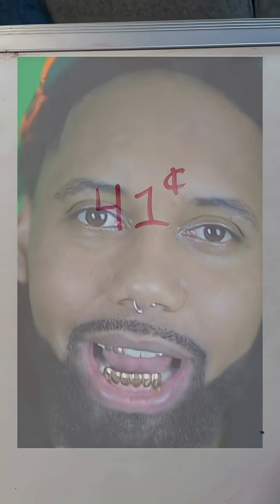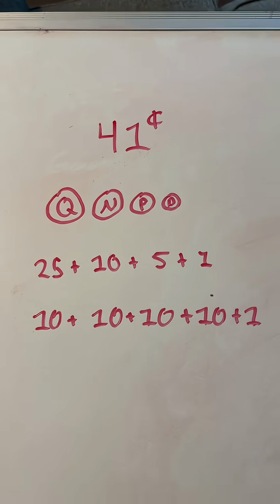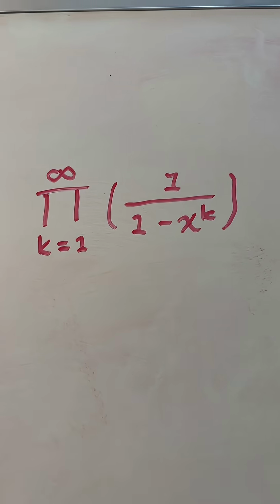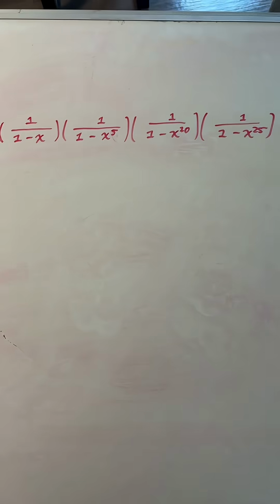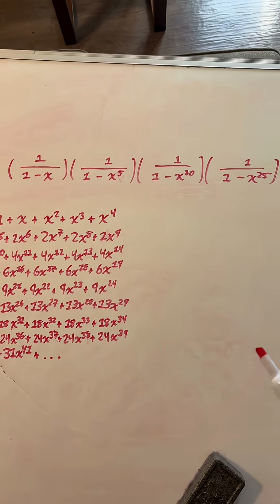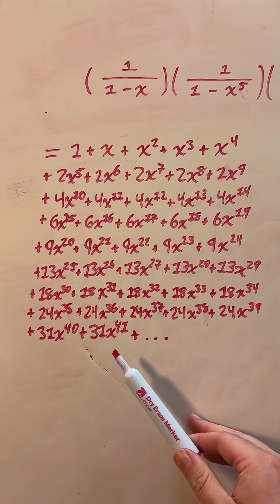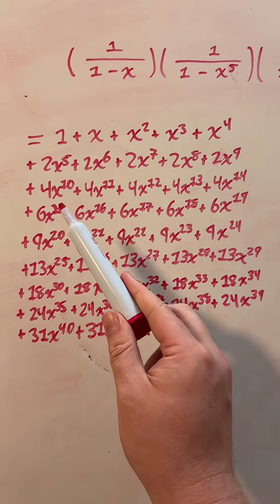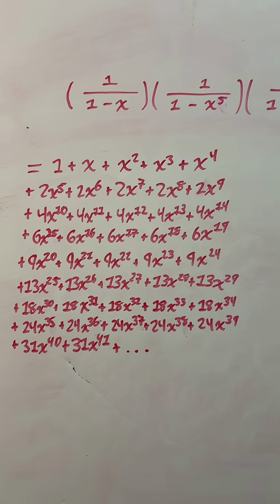Making Change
In this video I use the ideas from the partition counting function to describe how we can count the number of ways you can make a specific amount of change using the normal quarters, dimes, nickels and pennies.